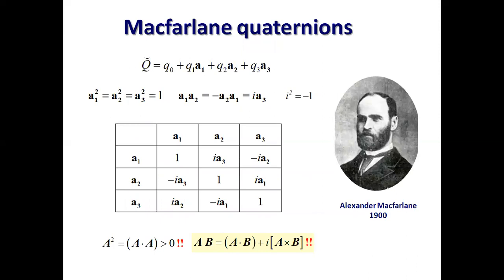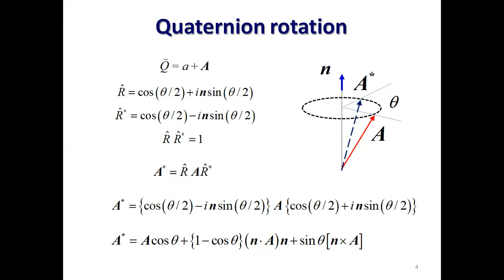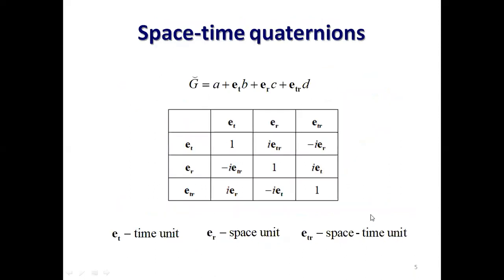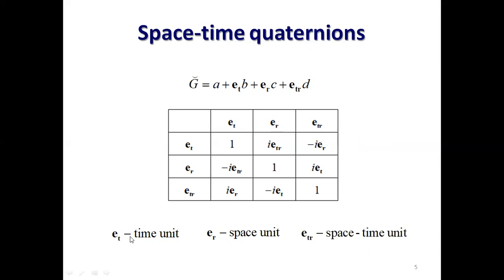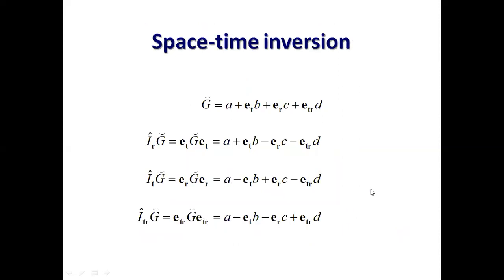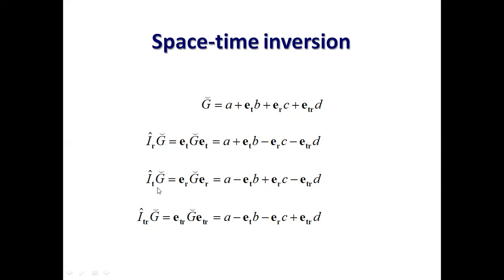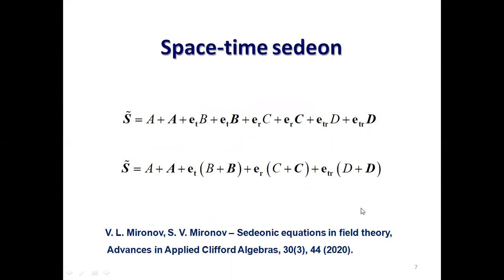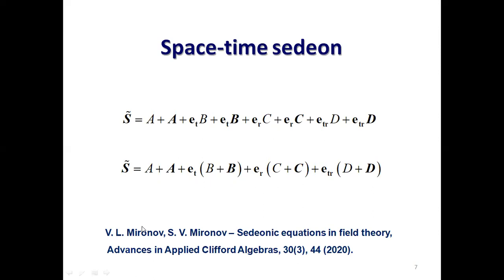Space-time quaternions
We discuss a completely different type of quaternions,
which allows to take into account the properties of physical quantities
in relation to the operations of spatial and temporal inversions.